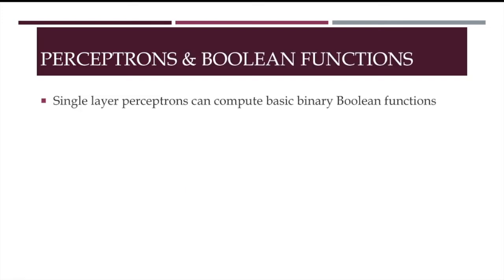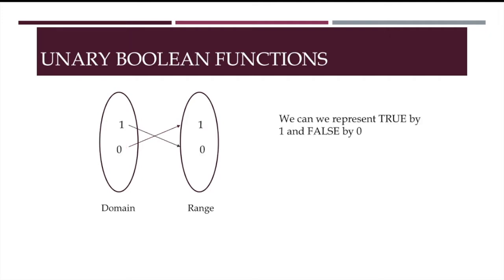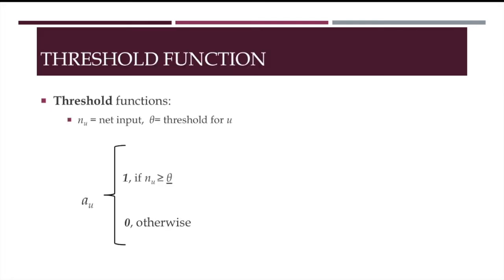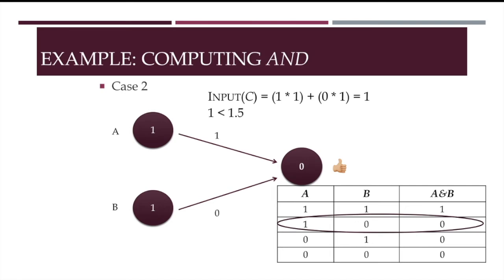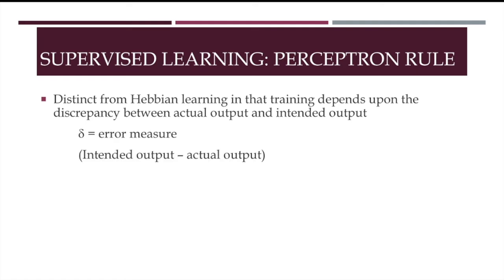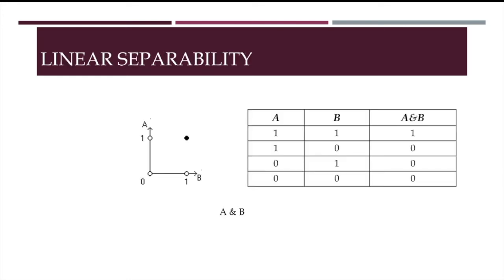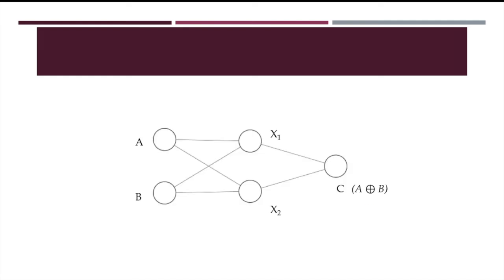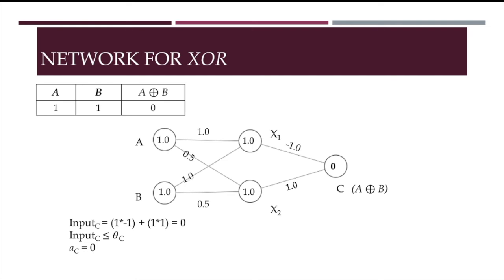Connectionism 5: A simple example